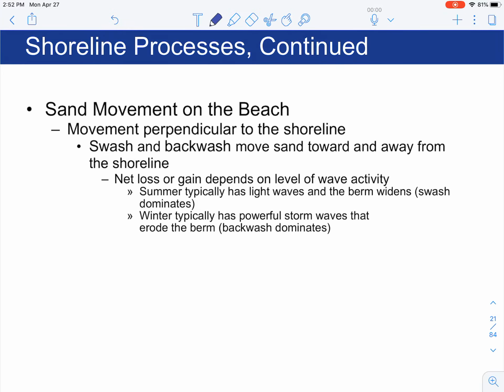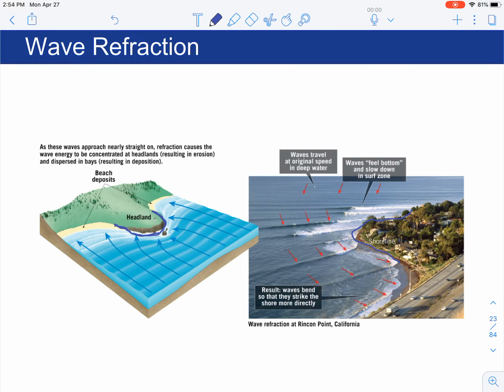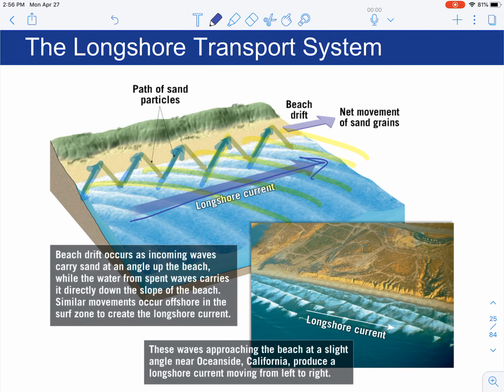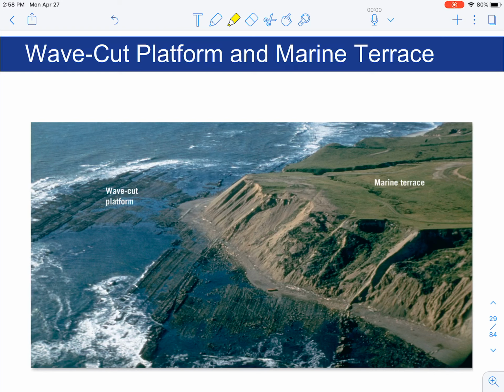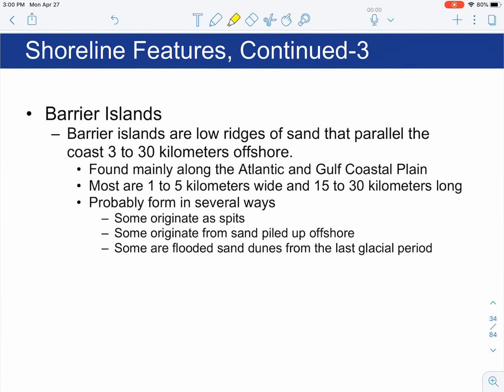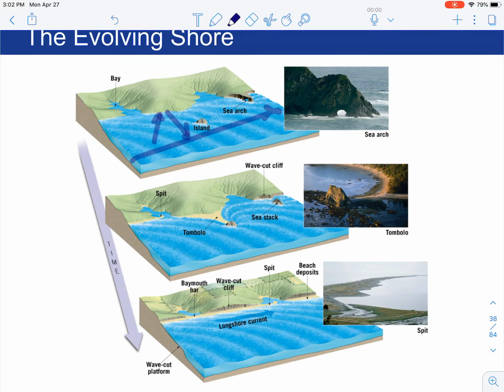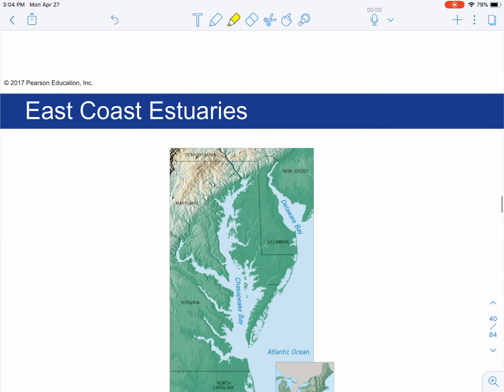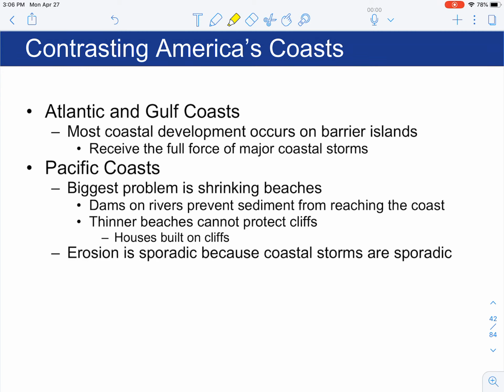Beaches and Coastal Areas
Part III of III